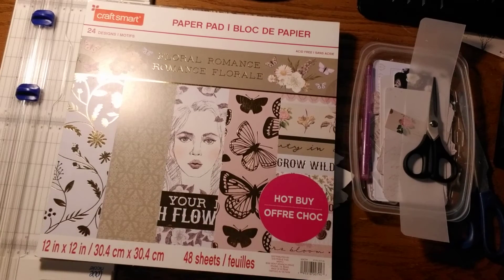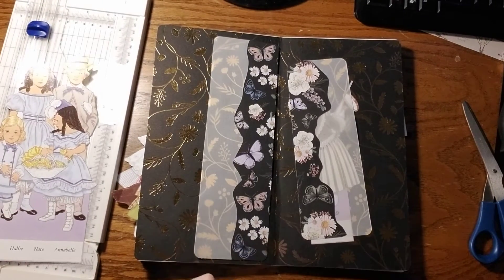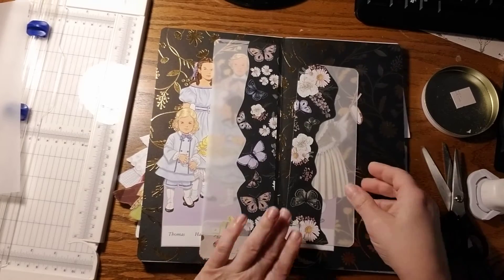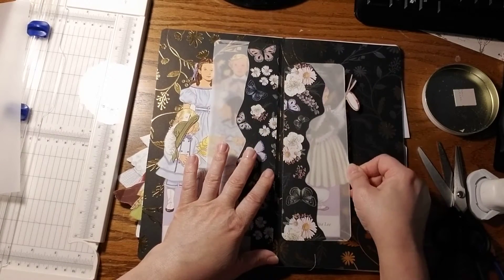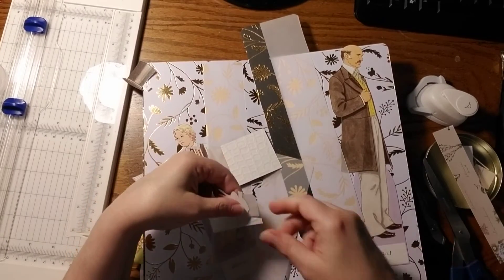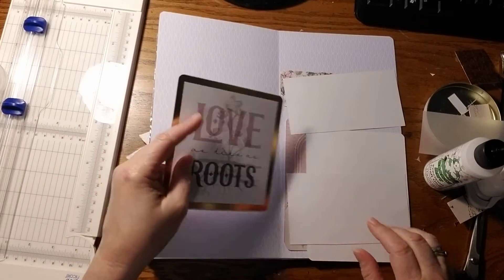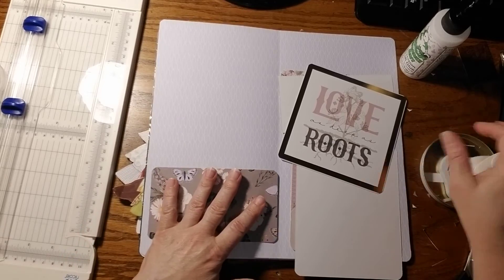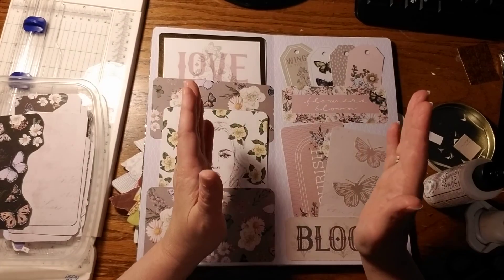CraftWithMe! Making a Paper Doll Folder pt 2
Hi to my crafty family. CraftWithMe! Let's finish our beautiful paper Dol Folder and do a flip through together. Let's get started!